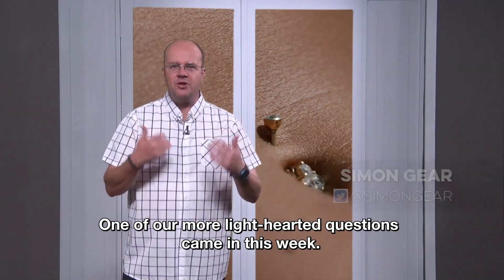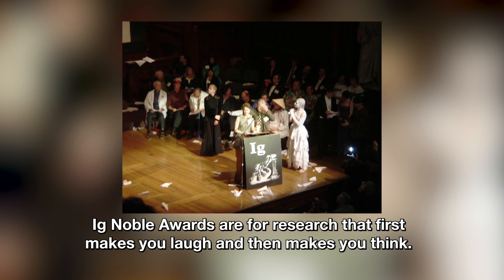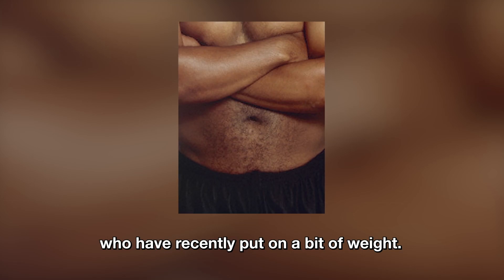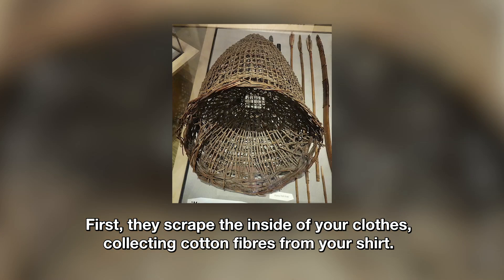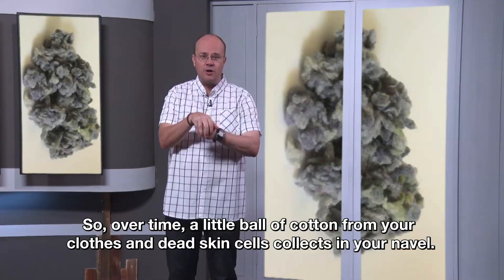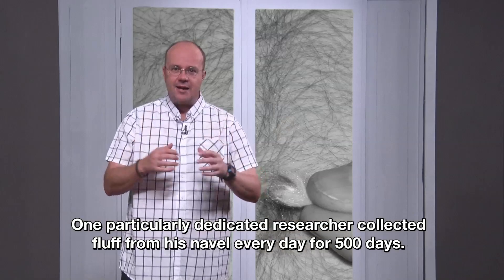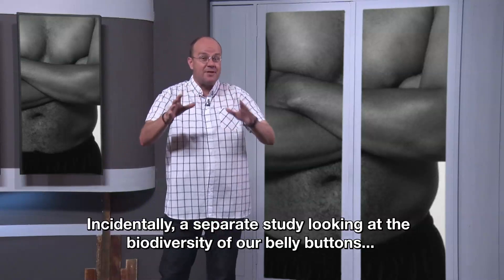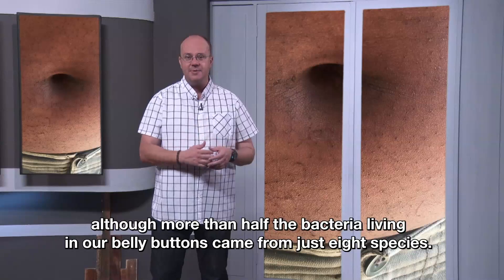Simon says belly fluff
Where does belly-button fluff come from? Believe it or not, research into this question won an Australian researcher the Ig Nobel prize in 2002. Apparently navel fluff is most common in middle- aged men who have recently put on a bit of weight, and it’s much more prevalent in men than in women! Find out more on Simon Says.